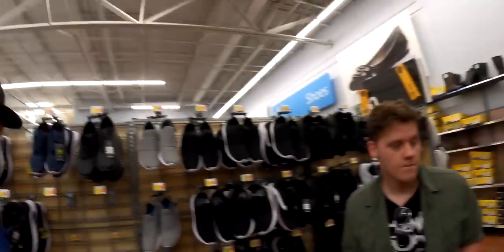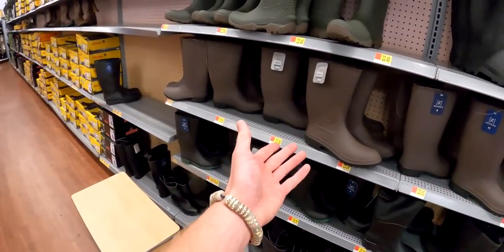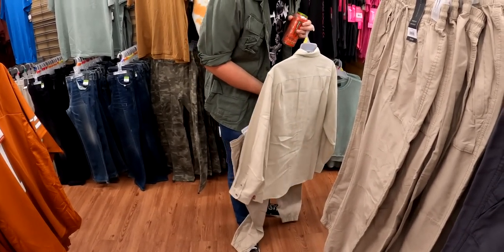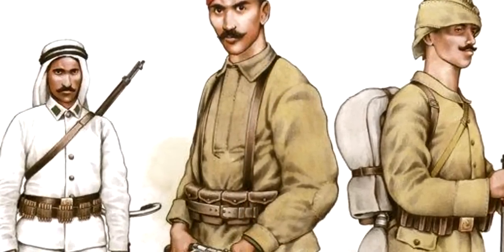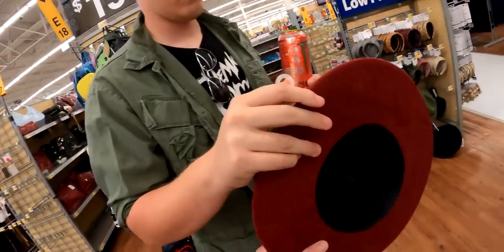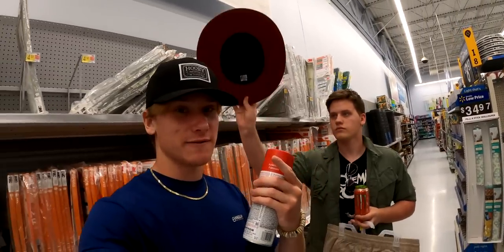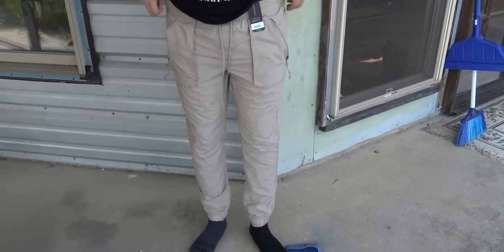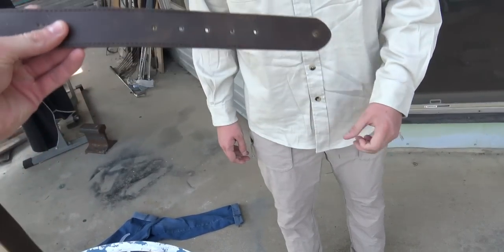We made "WW1 Ottoman Uniform" from Walmart for Halloween!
We Attempted to make a WW1 Ottoman uniform from Walmart for under $100. We ended up finding quite a good selection for the First World war Ottoman/Turkish Uniform. This "Uniform" can be used for Airsoft, School Presentations, Theatre, Halloween, However, It CANNOT be used for Official Reenactments as this is certified FARB. This is season 2 of the DIY Uniform videos.

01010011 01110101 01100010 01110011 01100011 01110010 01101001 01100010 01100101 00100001